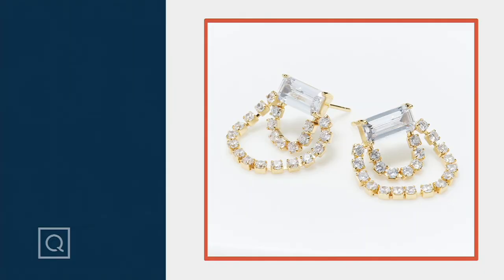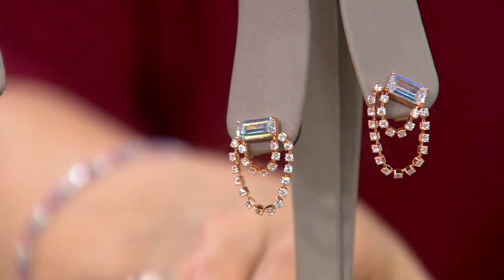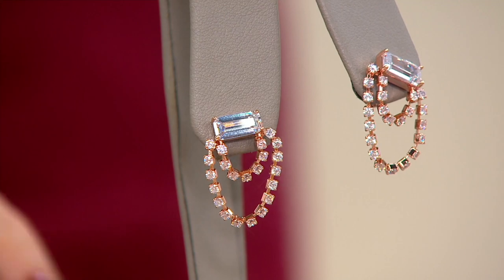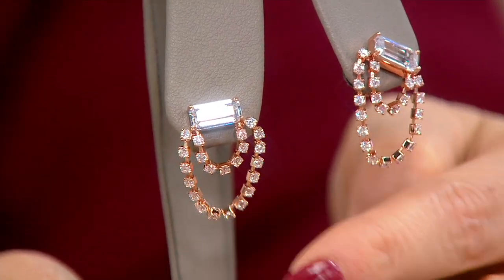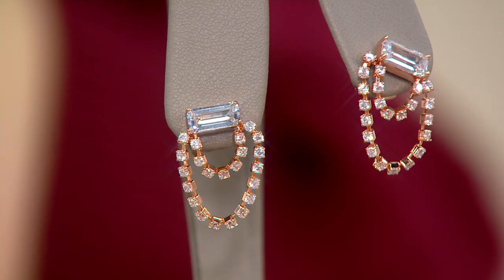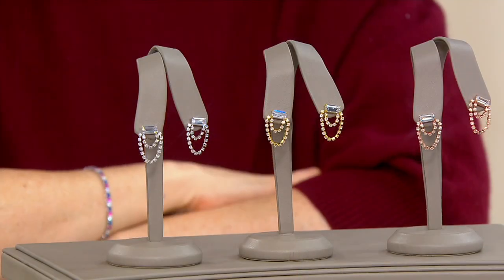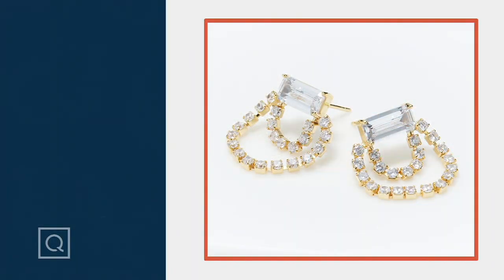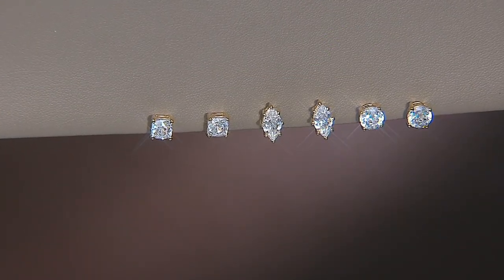Diamonique x Lisa Freede Double Starlet Earrings on QVC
Diamonique x Lisa Freede Double Starlet Earrings

Put an upgraded twist on your stud earrings. This pair features two chains adorned with cubic zirconia Diamonique simulated diamonds for an eye-catching glimmer that'll turn heads.